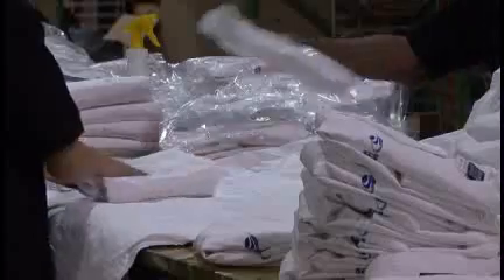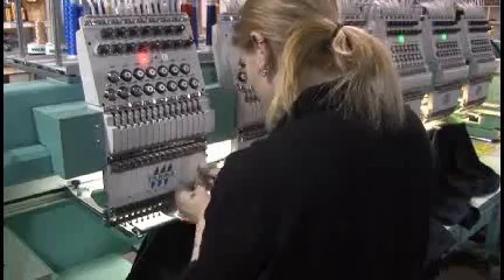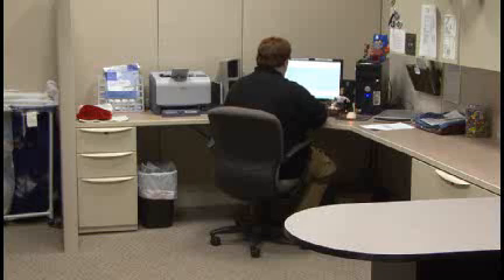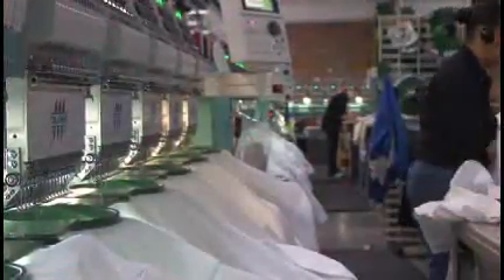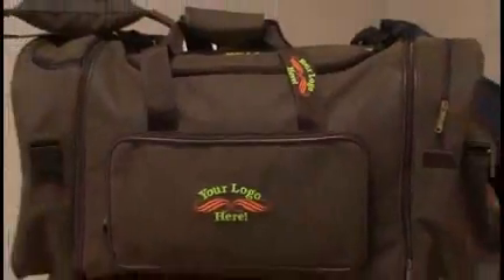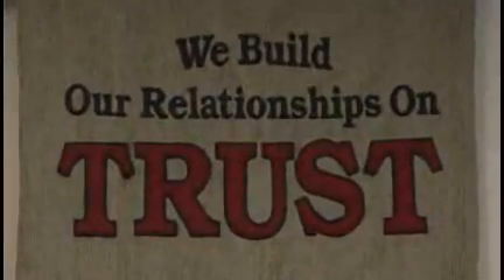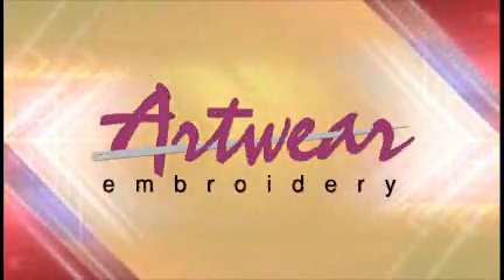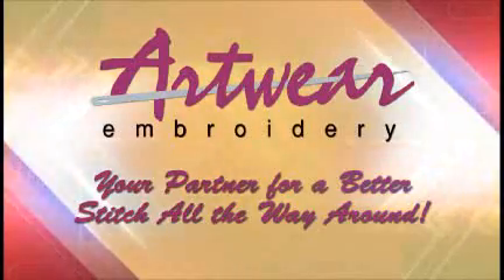Artwear -- Promo Video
Artwear Embroidery, your partner for a better stitch all the way around.